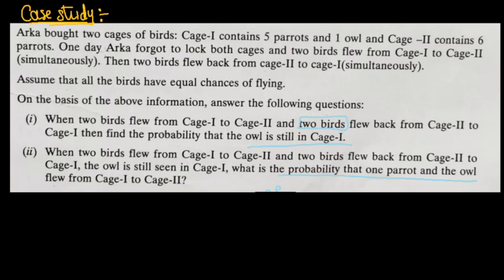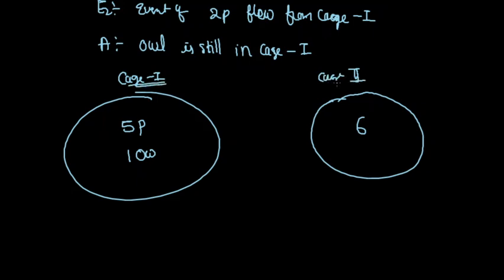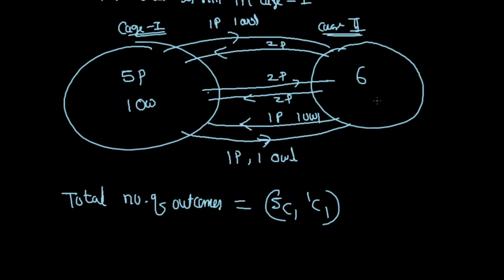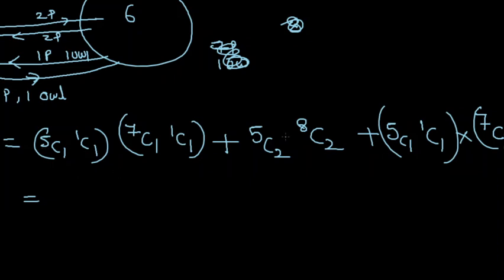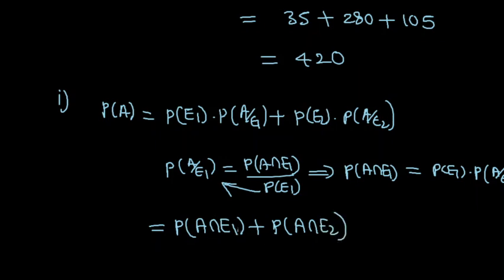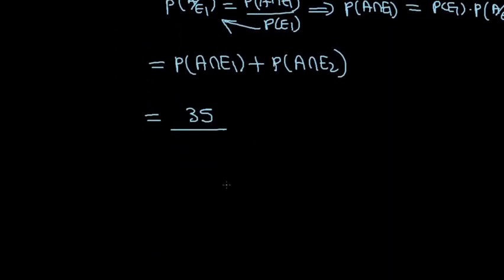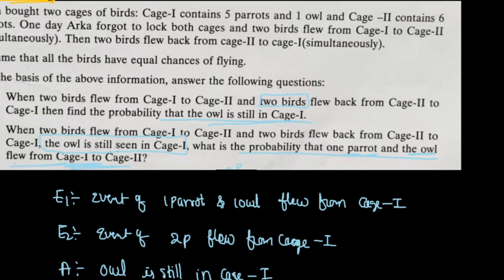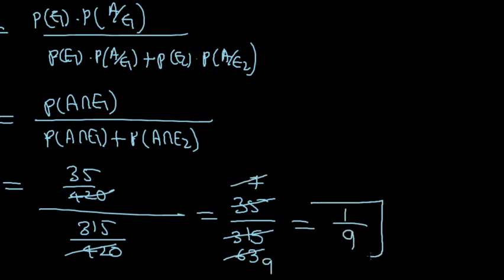Probability case study|12th CBSE | Maths tutorial by Balakrishna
Arka bought two cages of birds: Cage-I contains 5 parrots and 1 owl and Cage-II contains 6 parrots. One day Arka forgot to lock both cages and two birds flew from Cage-I to Cage-II (simultaneously). Then two birds flew back from cage-II to cage-I (simultaneously). Assume that all the birds have equal chances of flying.